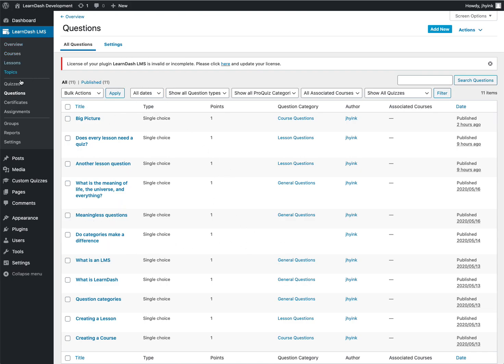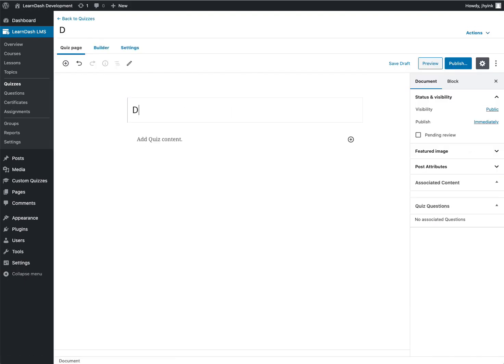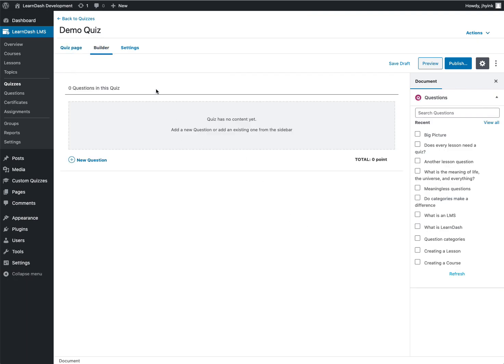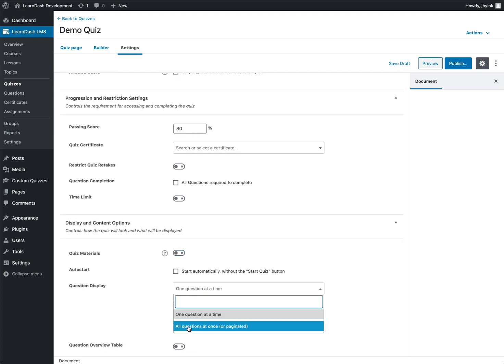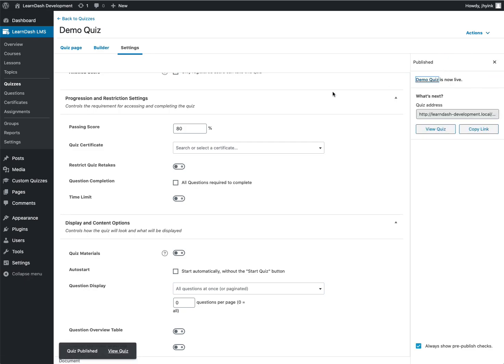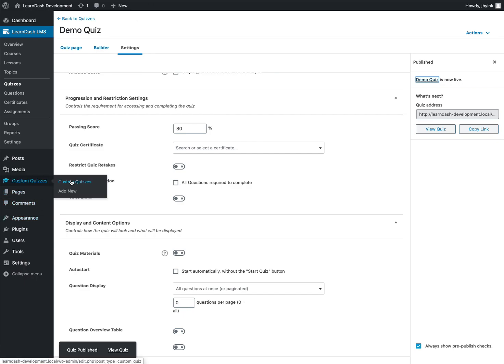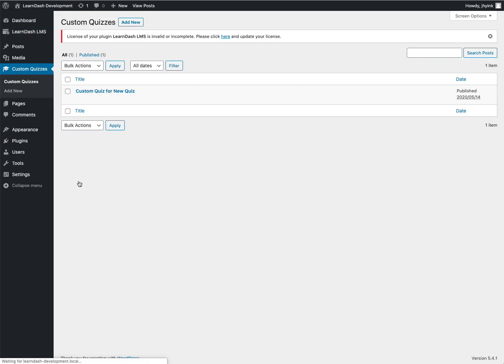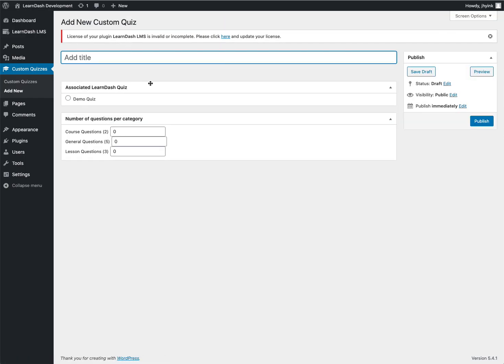LearnDash Custom Quiz demo